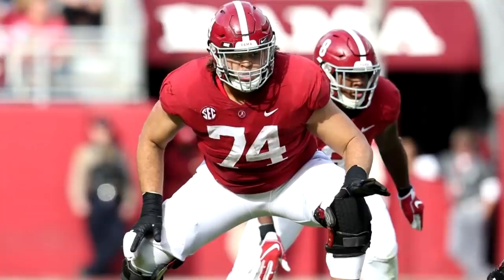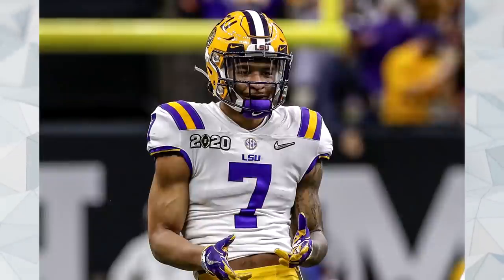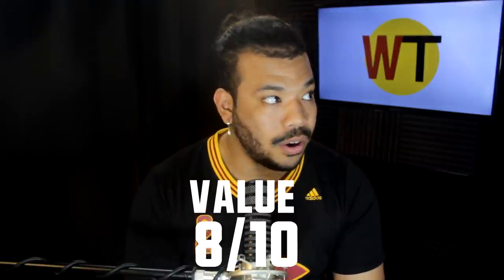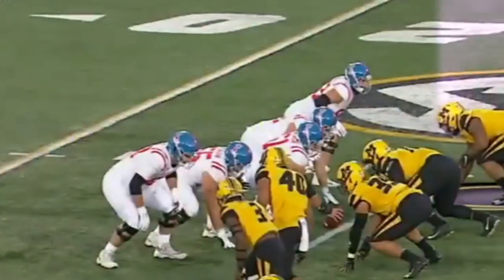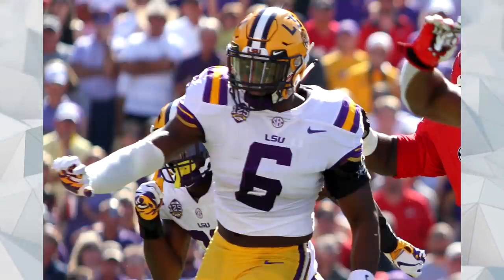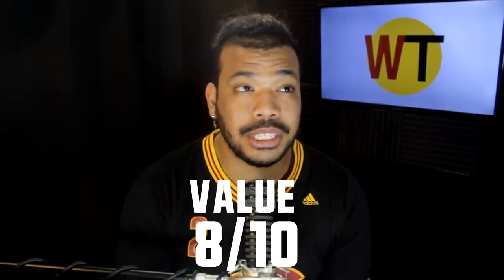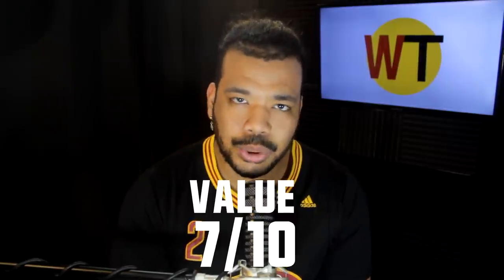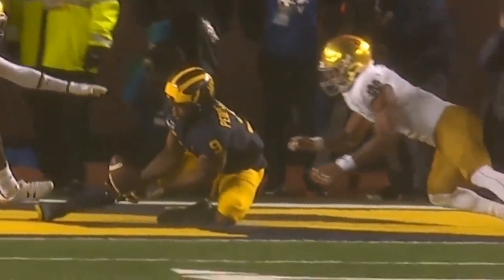LET'S GRADE THE BROWNS 2020 DRAFT HAUL!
Andrew Berry did a good job?